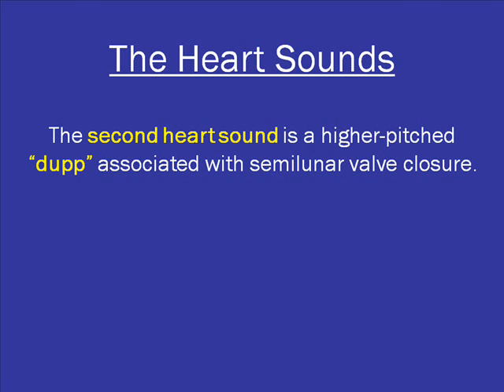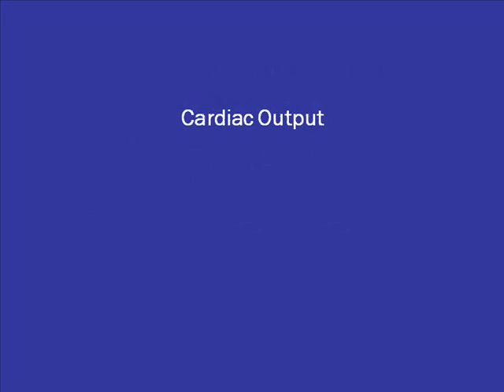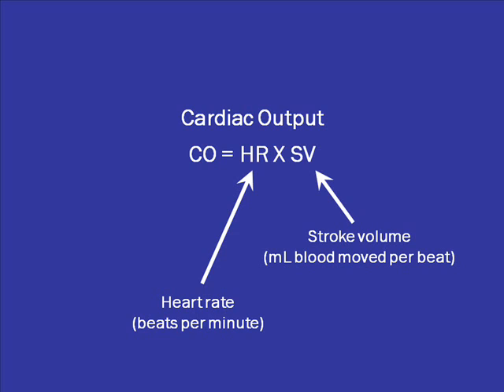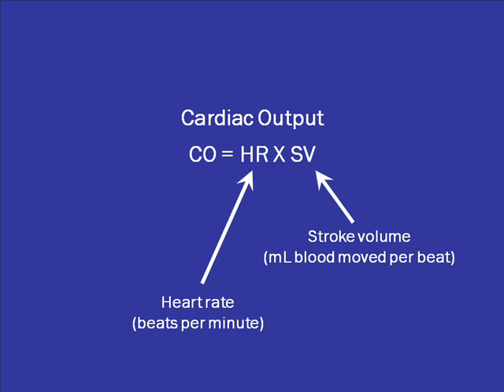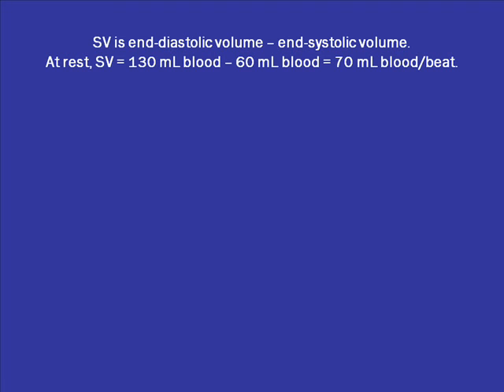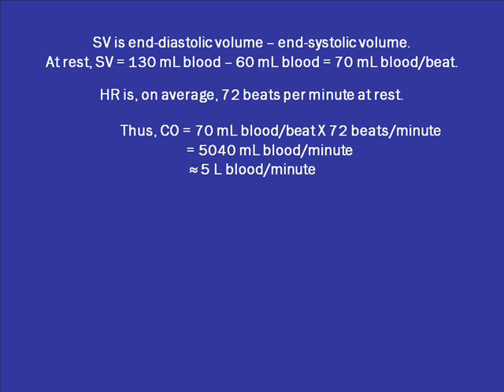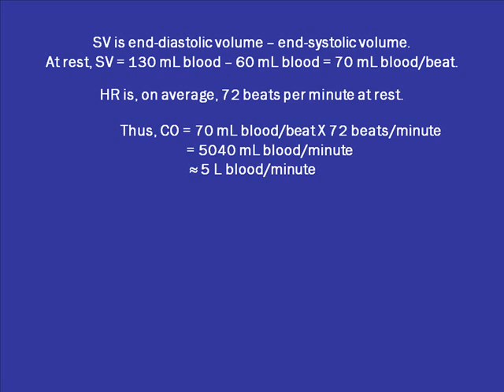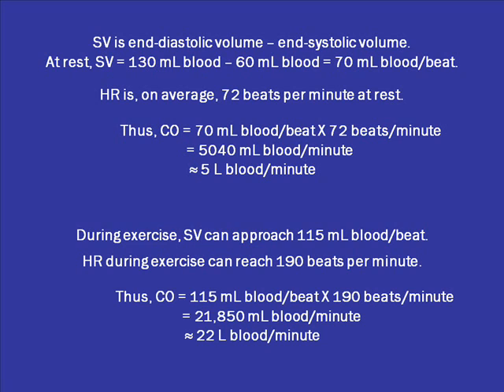Cardiac Cycle Part 4: Heart Sounds and CO